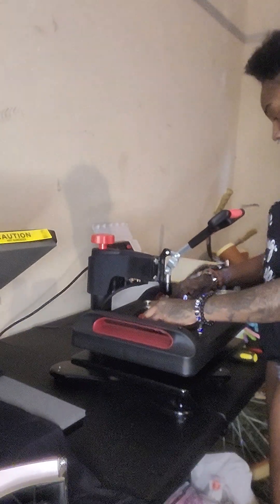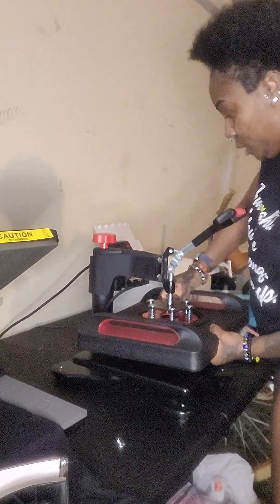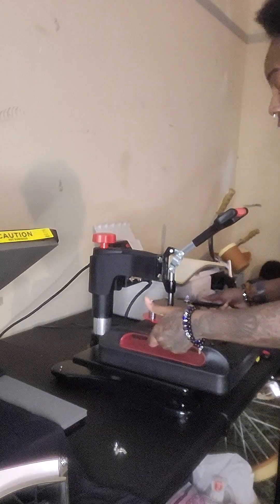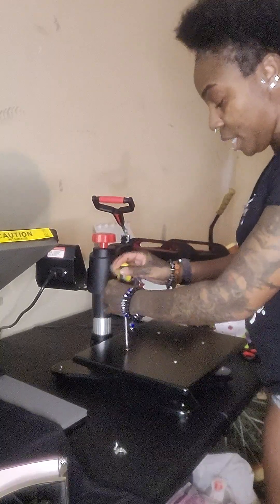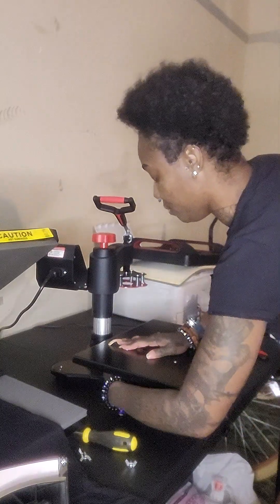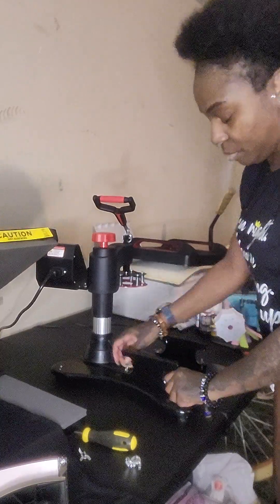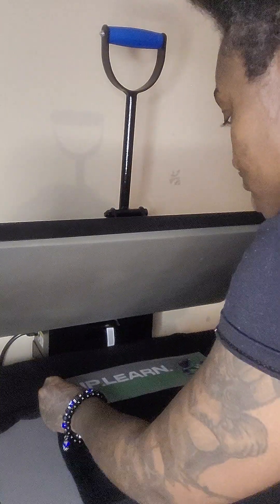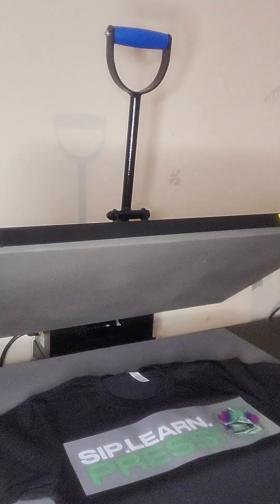learn to press a hat and shirt with me using dtf transfers!:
This is a video of me just showing how to assemble a hat press using a multi functional press also pressing a T-shirt using transfers